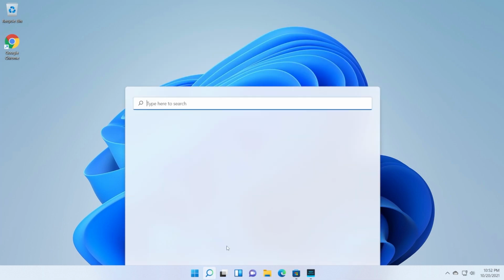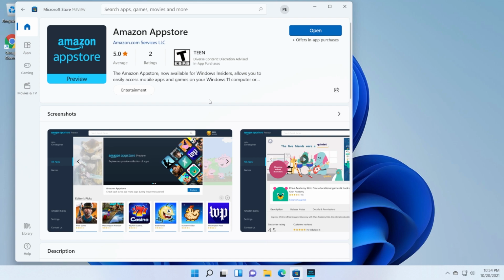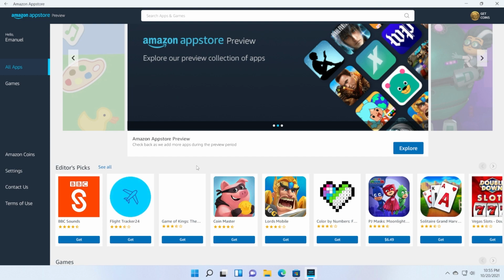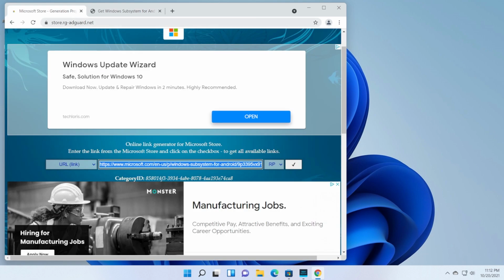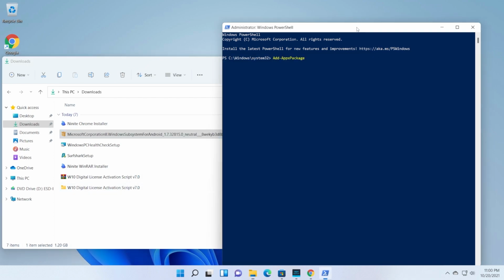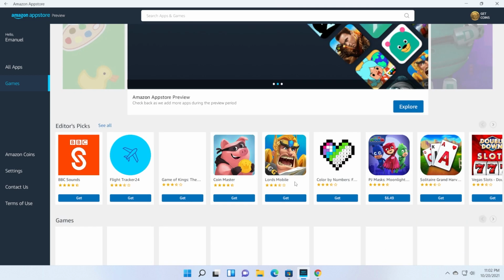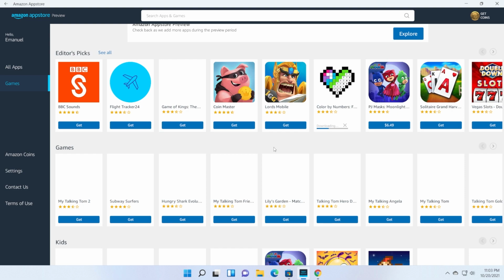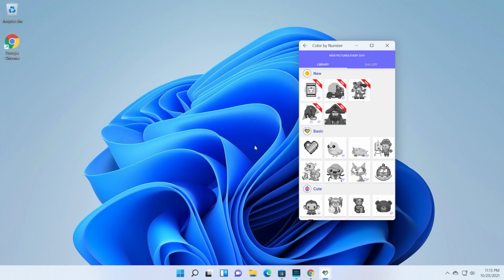How to Install Android Apps in Windows 11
0:00 Intro
0:33 Requirements for Android Apps Testing
2:16 How to Download and Install Windows Subsystem for Android
4:04 Install Amazon Appstore
4:34 Download and Install Android Apps
6:11 Outro